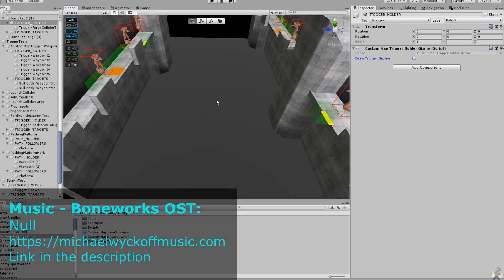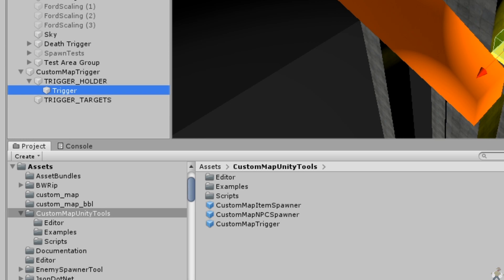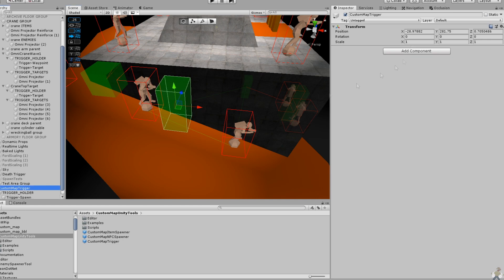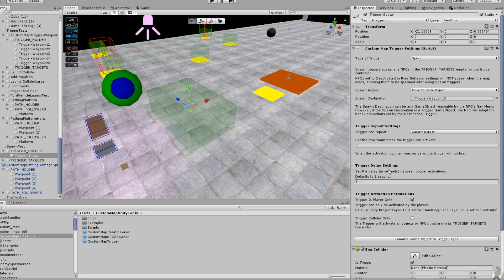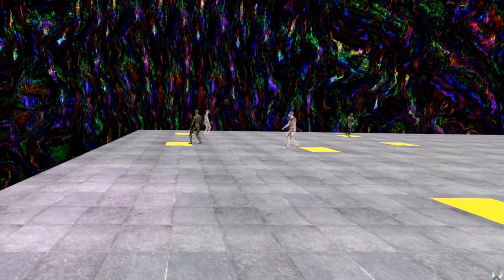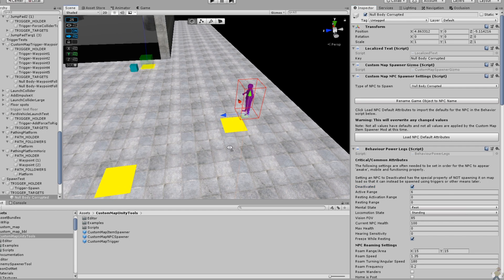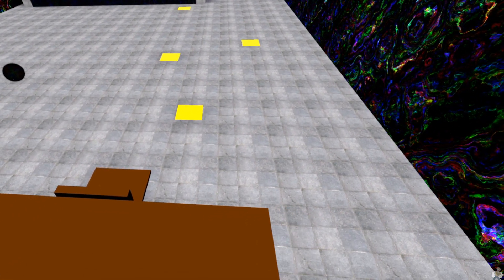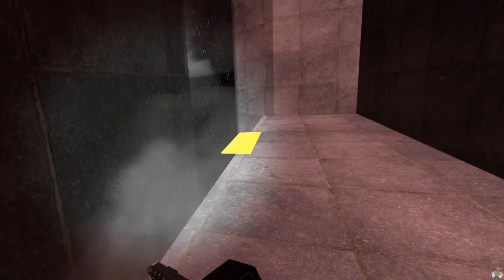Boneworks Modding and Mapping - Custom Map Interactions Update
Boneworks Mapping and Modding - Custom Map Interactions Update